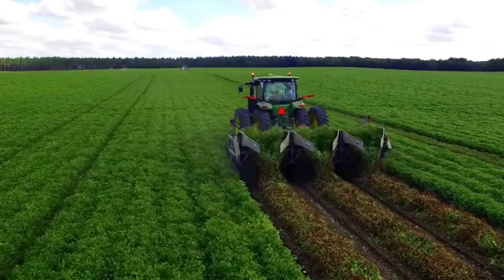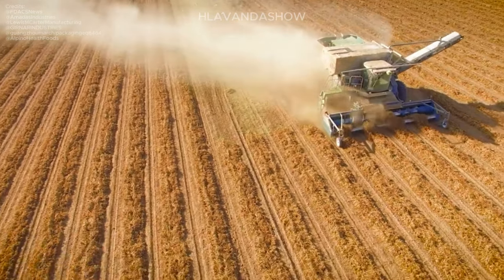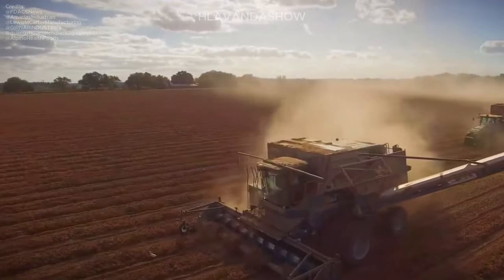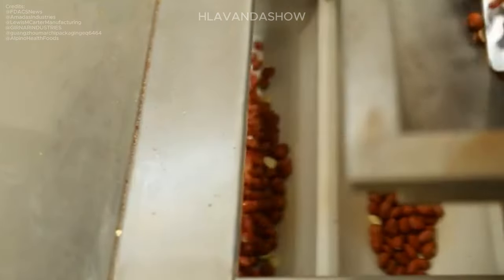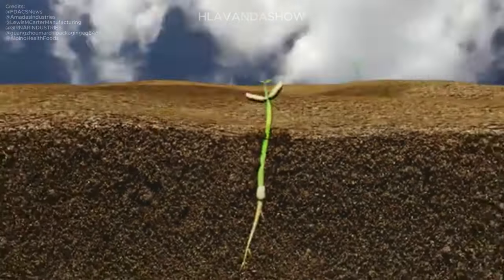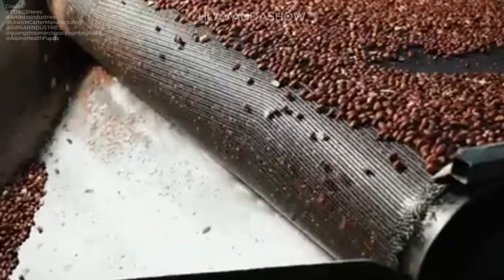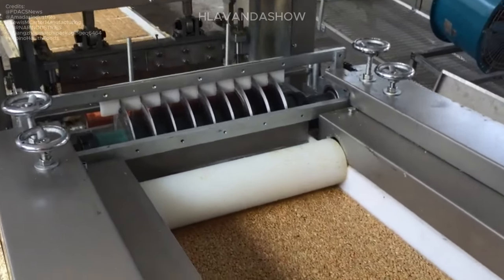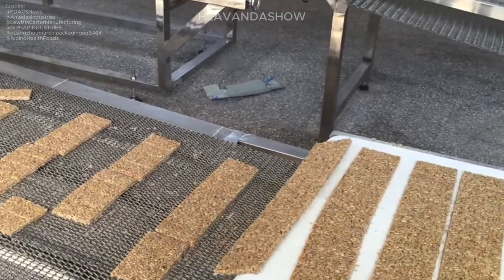You Won't Believe How Peanuts is Produced And What is Made Using Peanut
Calling all peanut butter lovers!  Ever wondered how those delicious peanuts reach your table? This video dives deep into the fascinating world of peanut agriculture, from planting to processing!

Large-Scale Harvesting: Witness the incredible machinery that harvests millions of peanuts with lightning speed!

Small-Scale & Hobby Farming: Learn a simple, step-by-step method for harvesting peanuts in your own backyard using just a garden fork! ‍

Drying and Storage: Discover the secrets to properly drying your peanuts to ensure the best quality and prevent spoilage.

Bonus: Explore additional topics like peanut cultivation, processing techniques, and production technology!